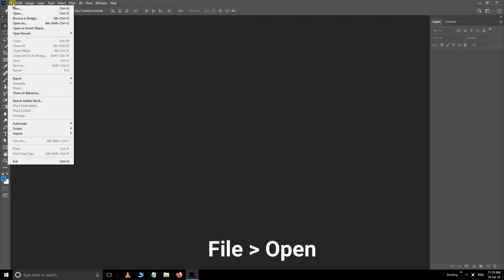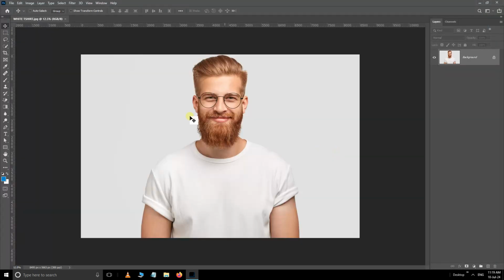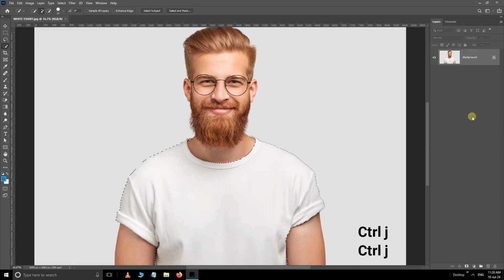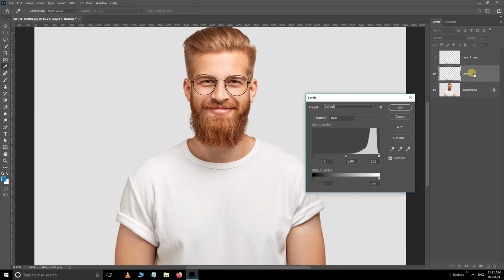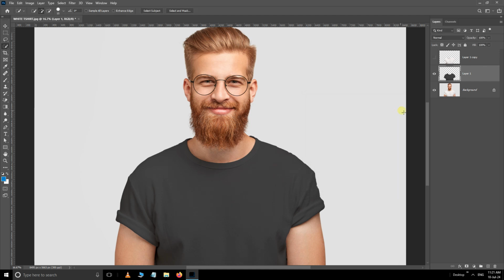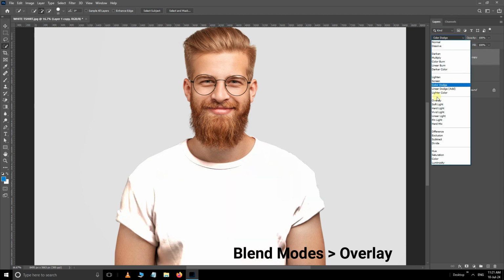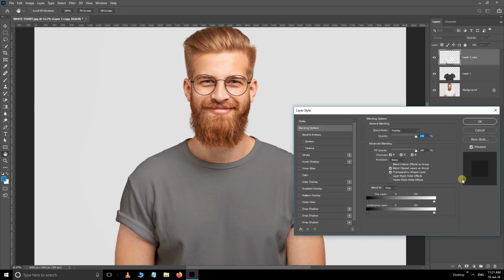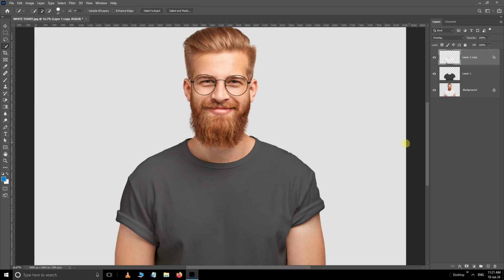Turn White into Black Color in Photoshop - Quick And Easy Photoshop Tutorial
colorcorrection editing photoshop How to Turn White into Black Color in Photoshop | Quick & Easy Tutorial
Learn how to transform white elements into black in Photoshop with this straightforward tutorial! Whether you're looking to invert colors for artistic effect or enhance contrast in your photos, this step-by-step guide will show you the easiest methods to achieve stunning results.

In this tutorial, we cover:

    Using Adjustment Layers: Discover the power of adjustment layers like Invert and Hue/Saturation to change white to black seamlessly.
    Layer Blending Modes: Explore different blending modes to darken white areas effectively.
    Selection Tools: Master selection tools like Magic Wand and Select Color Range to target specific white areas for conversion.
    Fine-tuning Techniques: Refine your adjustments with masks and brushes for precise control over your image.

No prior Photoshop experience required! Follow along and transform your photos with this simple yet powerful technique.